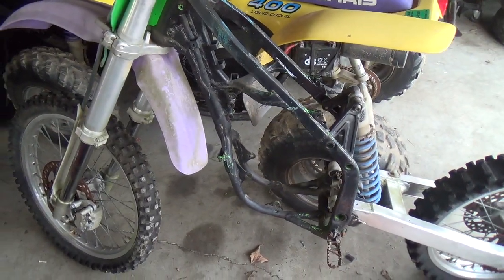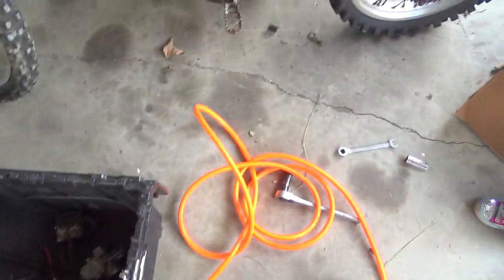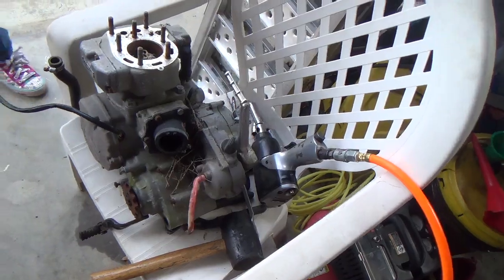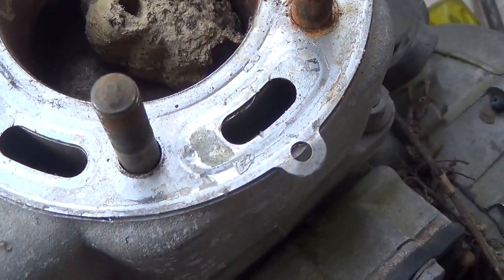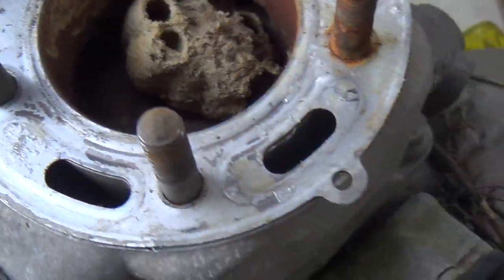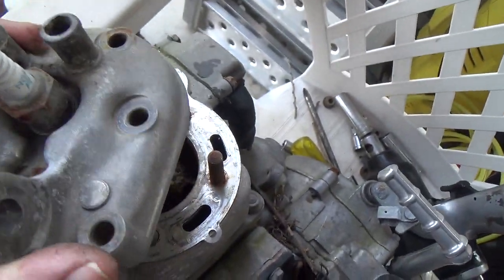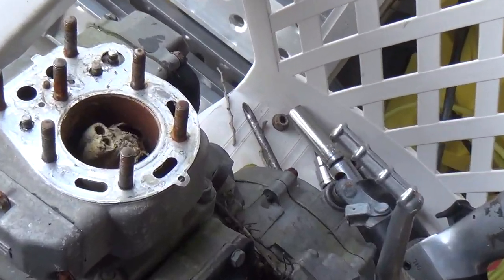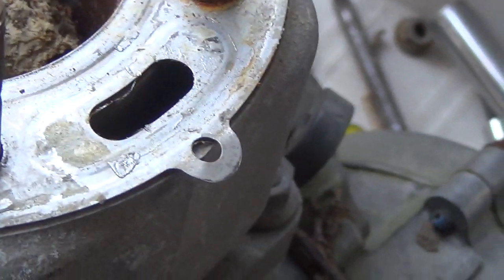Kawasaki KX125 Top End Bees Nest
I did not expect to see that sitting on the piston.